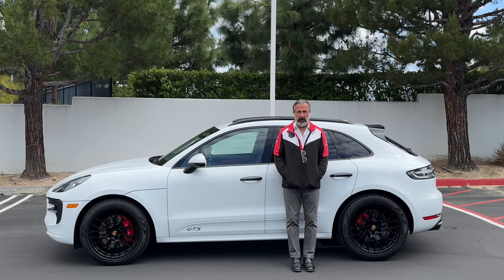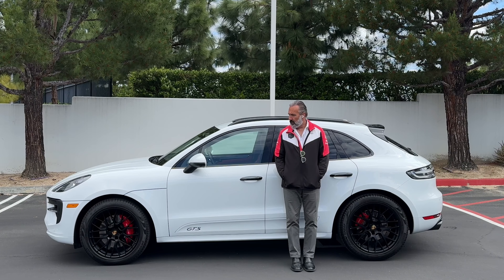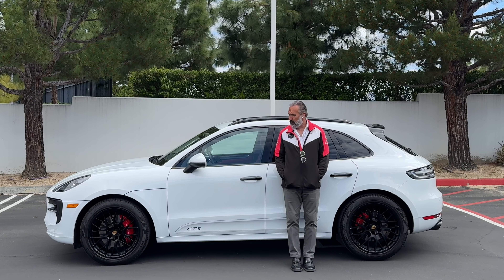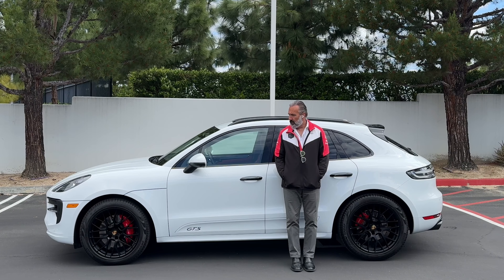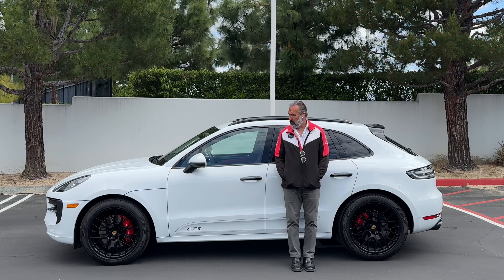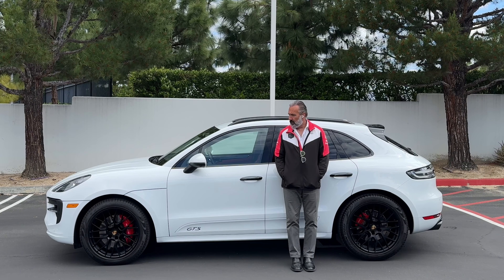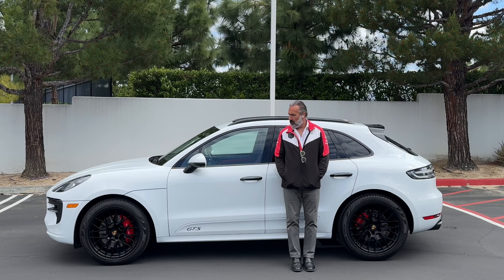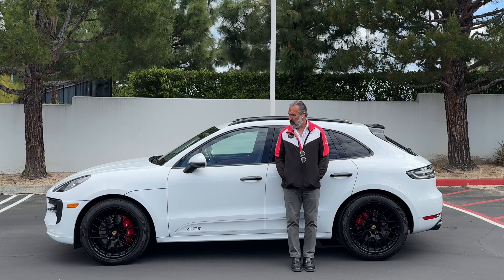I think I’d go with this 21 GTS over the Macan III GTS.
2021 Porsche Macan GTS. Same power as a Macan III S but with all the chest thumping. This CPO car is super clean at Porsche Irvine